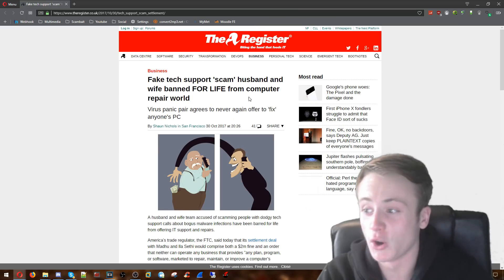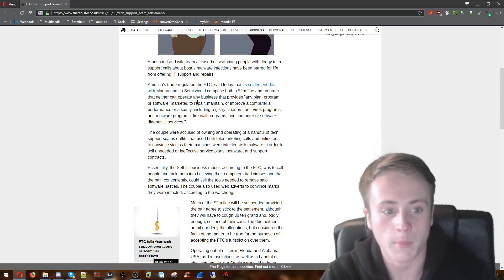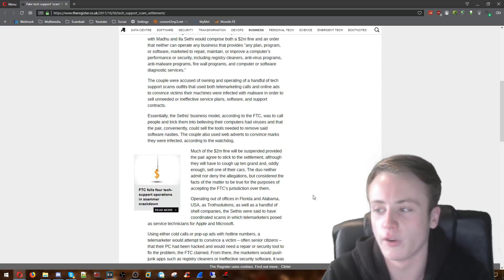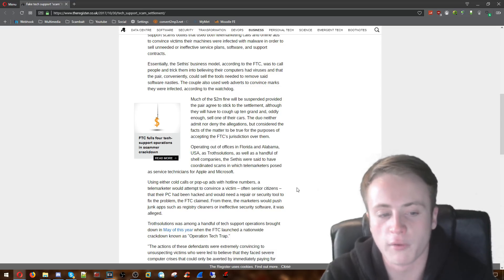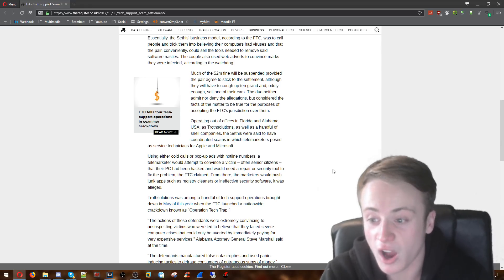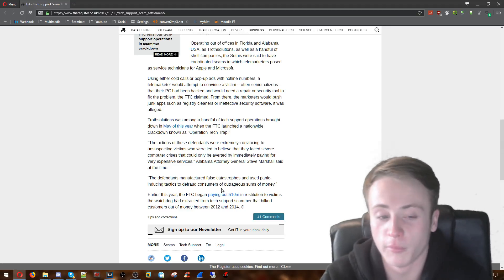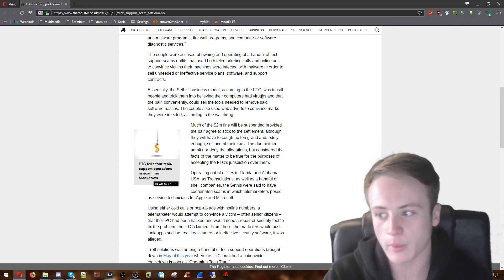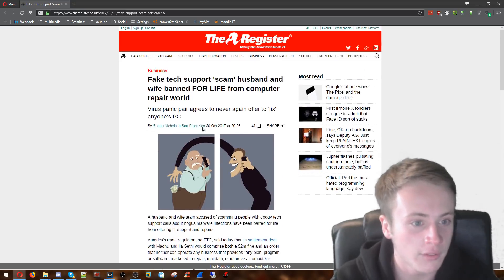Tech Support Scammers Fined $2m!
IF YOU ENJOYED THIS WIDEO PLEASE LEAWE A LIKE :D